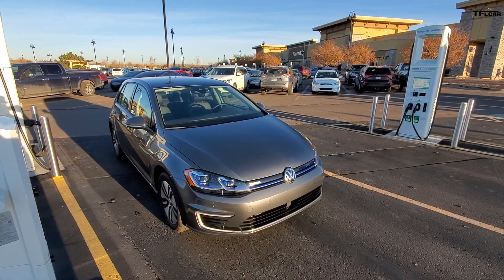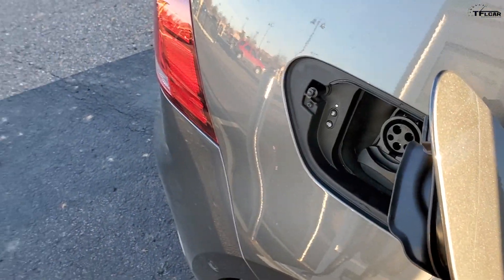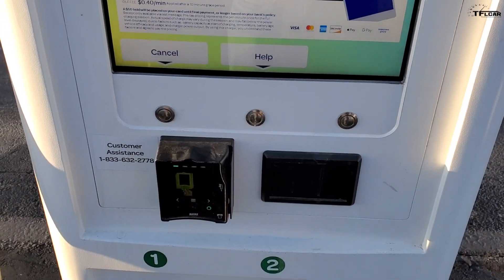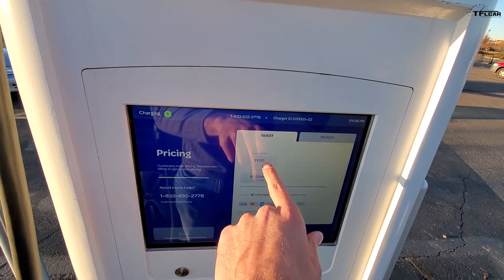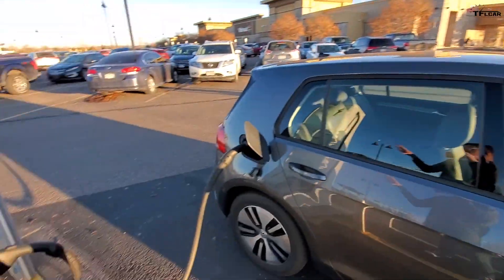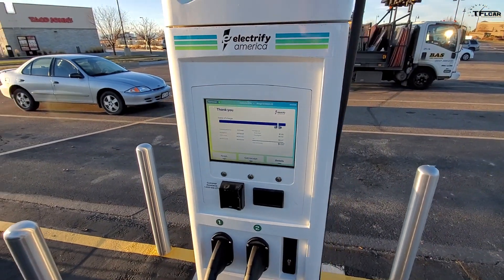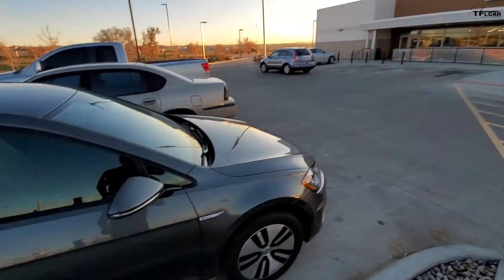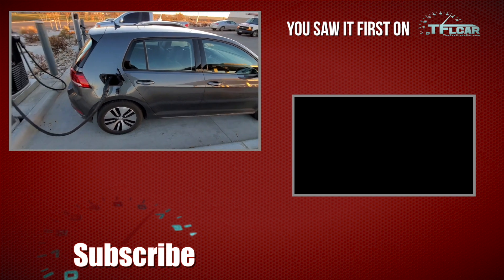This New EV Charging Tech Could Be A Game Changer!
) In the past, living with an electric car — and keeping it charged up — could be a painful process. Now, newer and faster charging stations are changing what it's like to deal with an EV in daily life.